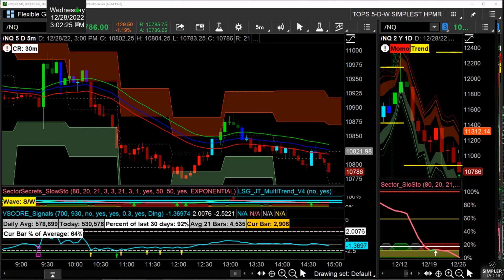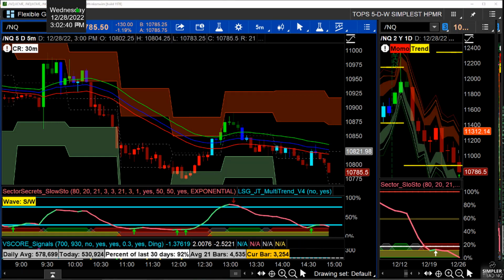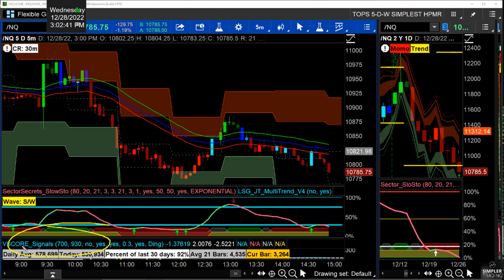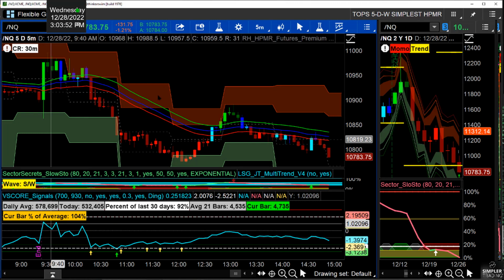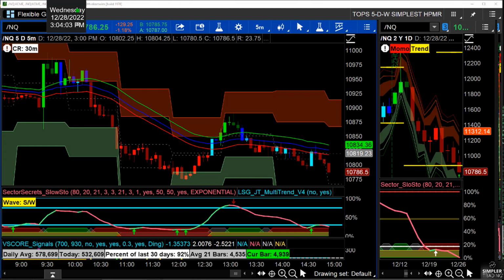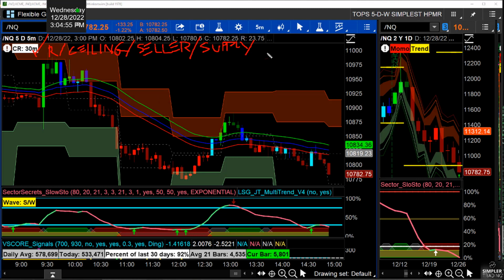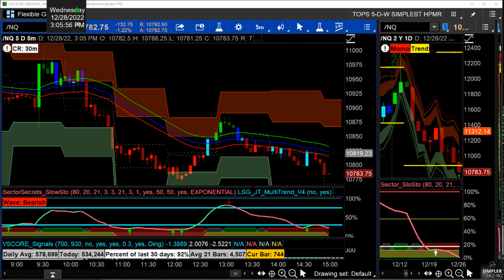Futures Trading: All it takes is one. One setup, one trigger. | Simpler Trading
The idea that we must look at many symbols and many setups can be both unproductive and intimidating. So here's how I traded with the chatroom this morning and the one trade setup that triggered.